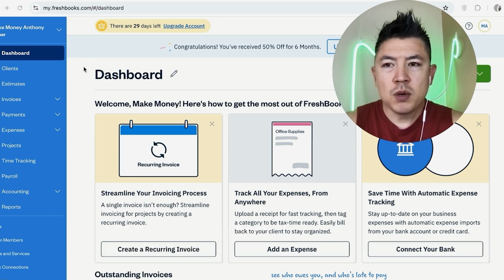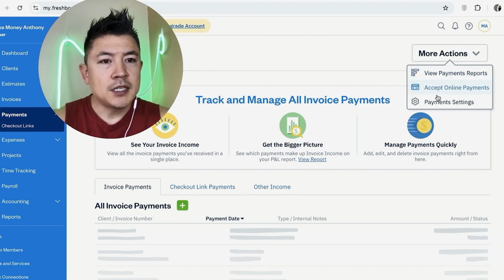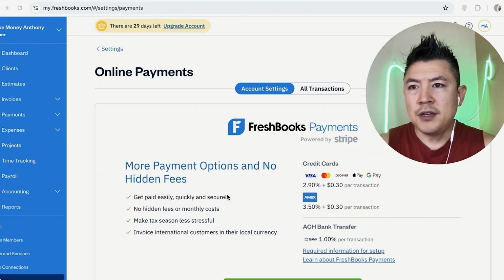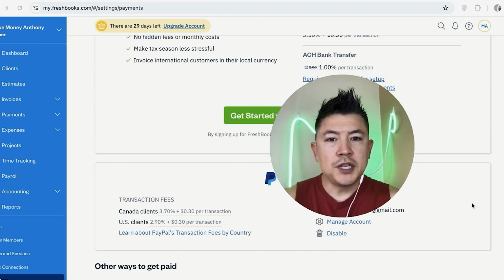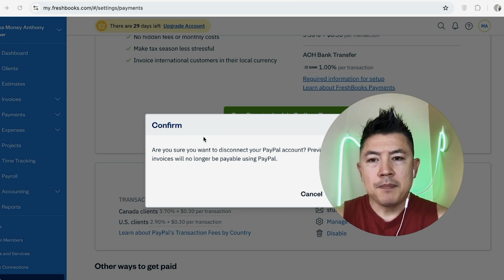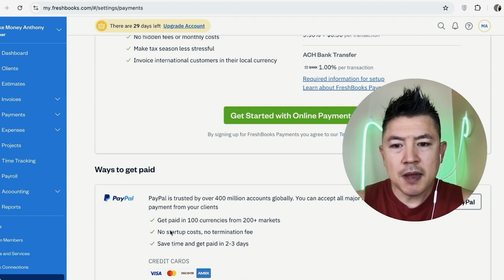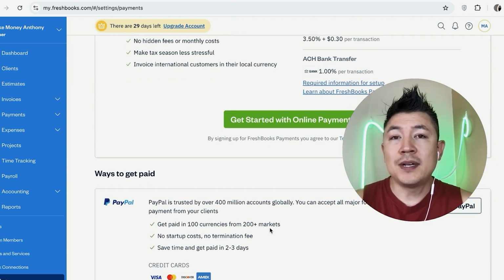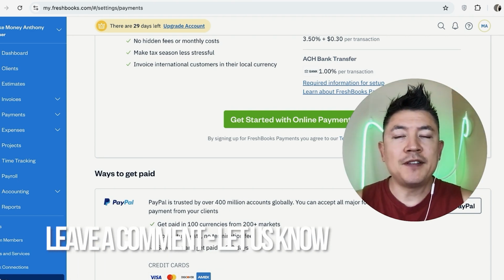✅ How To Disconnect Remove Paypal From FreshBooks 🔴